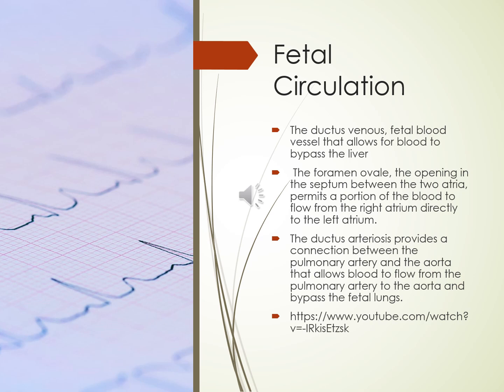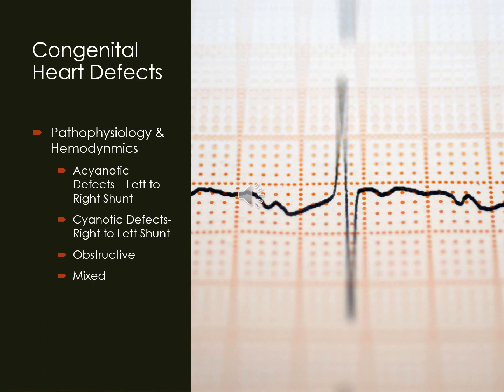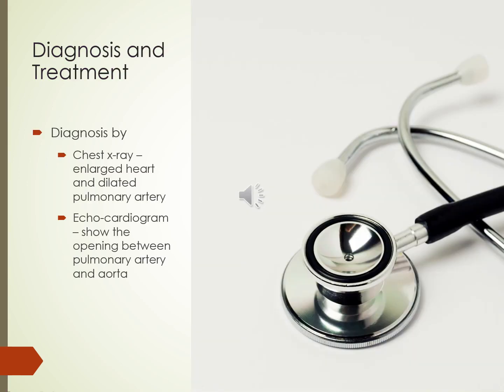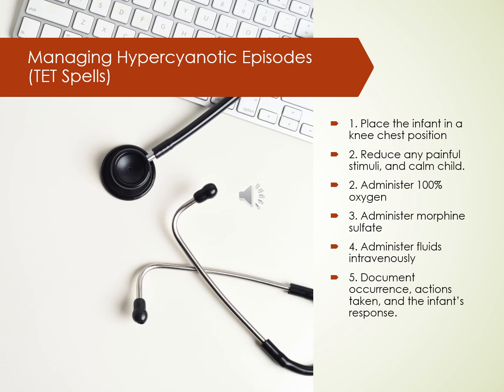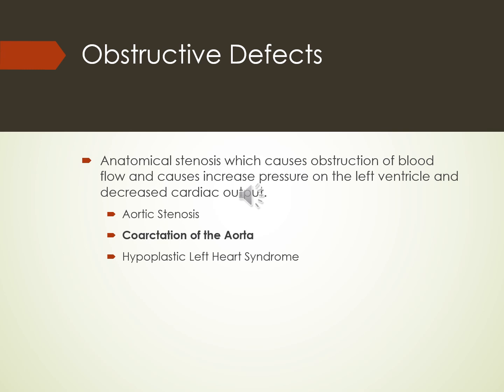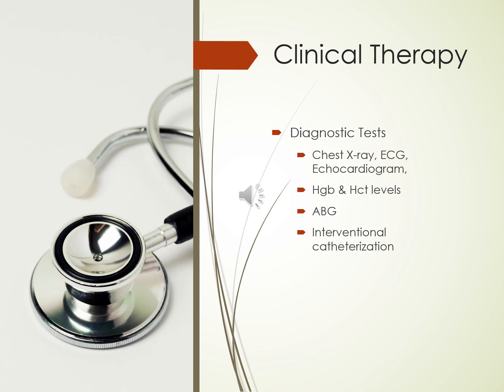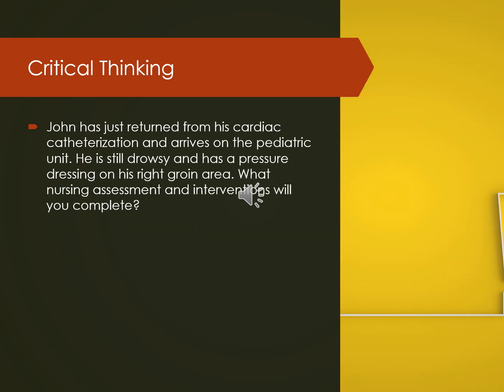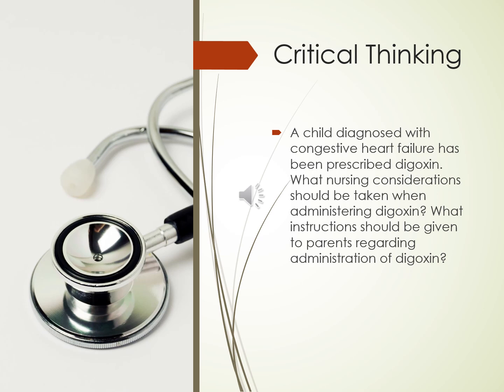Pediatric Cardiovascular Alterations w vo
This is a lecture for nursing students about pediatric alterations in the cardiovascular system.